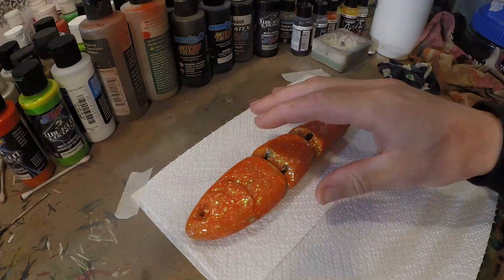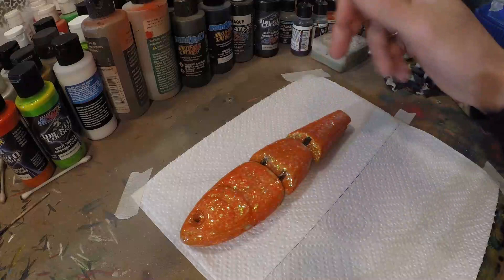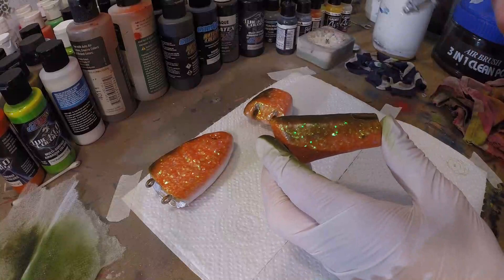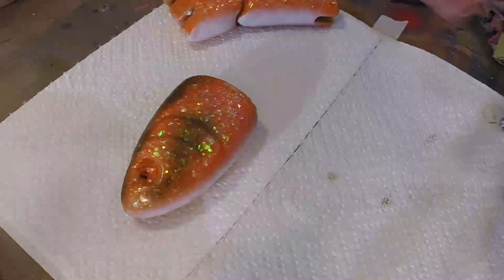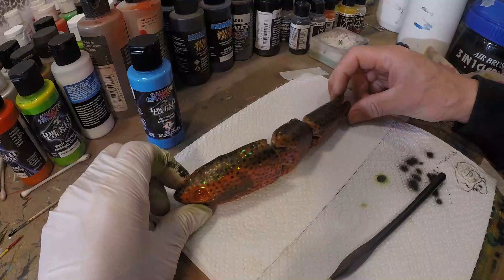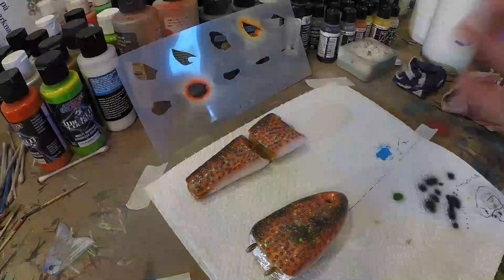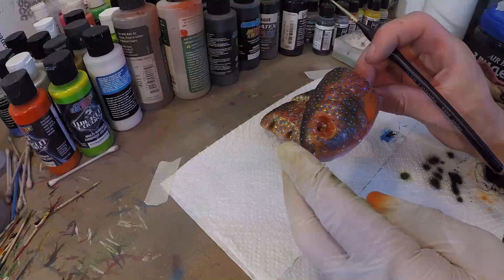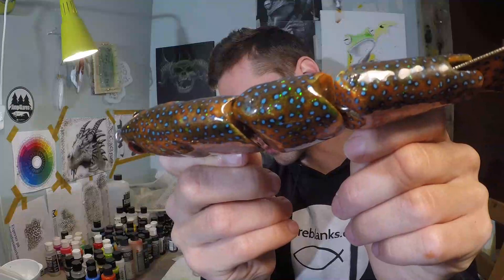Transforming Your Lures: Coral Grouper Painting Tutorial 🌟🎣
Let's paint a Coral grouper on a Swimbait.

"Keys Of Moon - North Edge" is under a Creative Commons (CC-BY 3.0) license